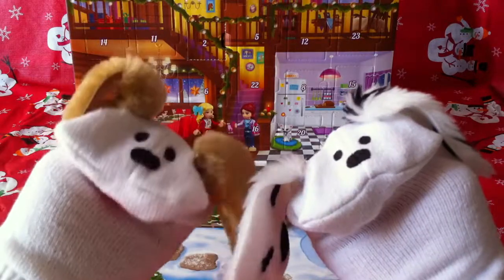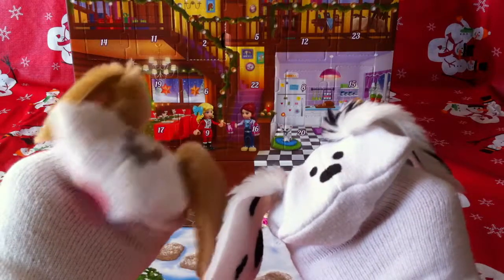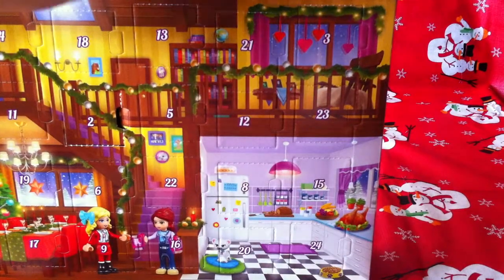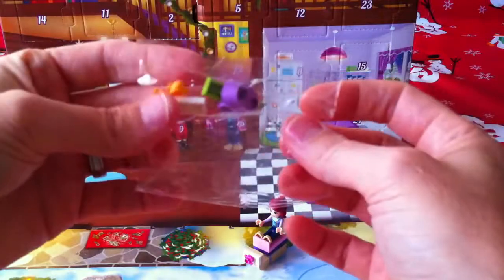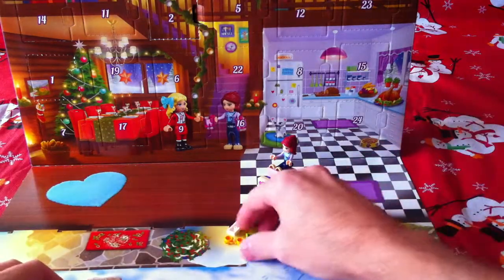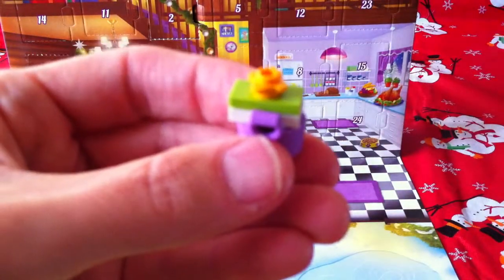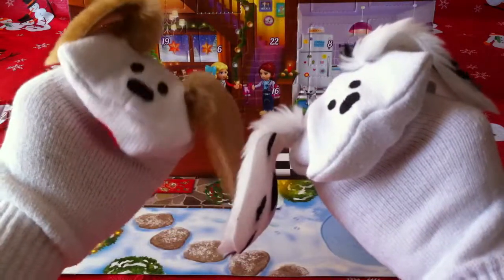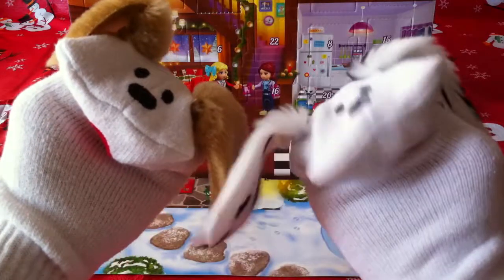Day 3 LEGO Friends Advent Calendar 24 Building Toys 4 Minifigs Mia Stephanie December 3rd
It's the month of December which means it's time for counting down Christmas Advent calendars. Today we look behind door number 3 of the LEGO Friends Advent calendar. What toy will we find on December 3rd girls and boys? Take a look with today's toy video: Day 3 2014 LEGO Friends Advent Calendar 24 Building Toys 4 Minifigs Mia Stephanie December 3rd

LEGO Advent calendars are a lot of fun. In fact, Jabu and Lani would consider them amongst the best toys and pretty cool toys for boys and girls. This LEGO Friends Advent calendar will be one of the great toys for girls, though boys can enjoy it too.

A toy Advent calendar is a great gift for kids, especially as a gift to enjoy before Christmas. A holiday countdown calendar allows kids to play with a toy each day leading up to Christmas. From December 1st to December 24th you open up one window numbered with the corresponding day of December and find a surprise toy inside to play with.

LEGO Friends calendar is an especially fun toy for girls. This LEGO Friends Advent calendar 41040 contains 4 minifigs. You'll find LEGO Friend Mia minifig inside as well as her friend LEGO Friend Stephanie figurine as well. Additionally, there are 2 LEGO Friends animals minifgs too. A baby deer toy, and baby deers are called fawns, and there is also a pretty kitty toy with white fur and pink ears and a blue collar. She's a queen, that's what a female cat is called.

The 2 mini-doll LEGO figures are just part of the 228 pieces that make for 24 toys. You'll find a sled to build and a table and LEGO cutlery and crockery as well as a LEGO Christmas tree amongst other fun toys to build in this LEGO Friends holiday themed calendar.

It's great fun to open up a new compartment each day with your kids and countdown Christmas with a LEGO countdown calendar which is fill of building toys and building bricks. It helps build excitement for the Holiday Season.

'Jabulani's Playhouse' theme intro song © Jabulani's Playhouse.